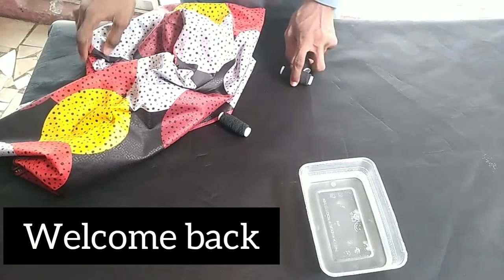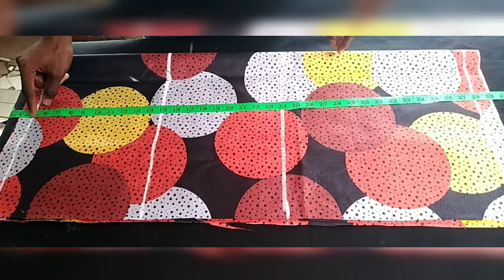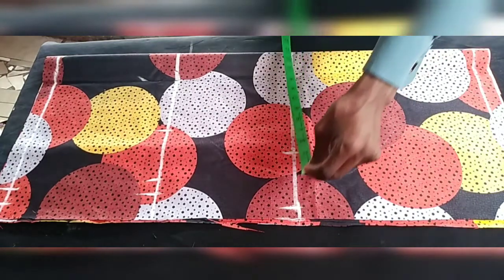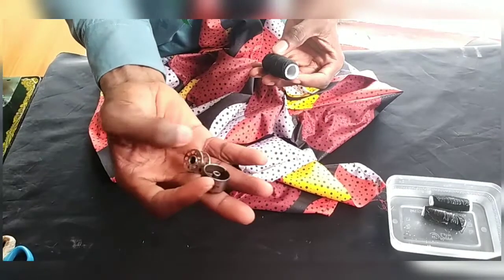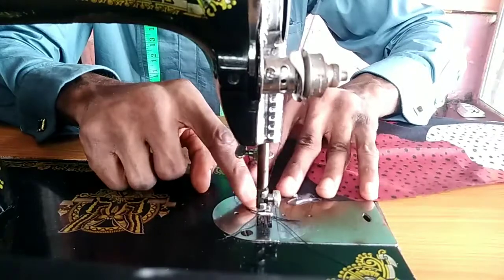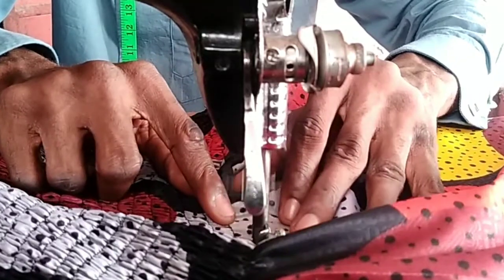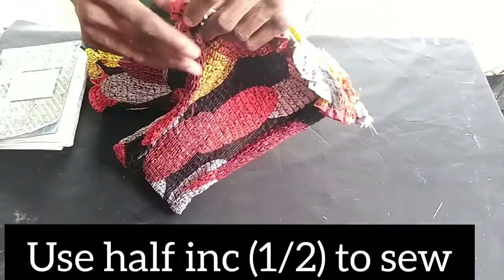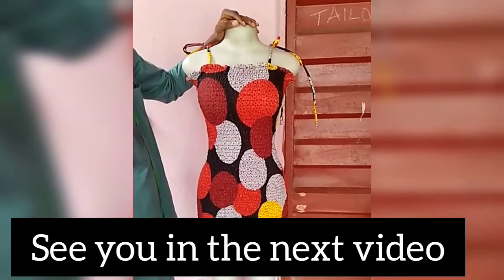DIY SMOKED DRESS BEGINNINGS FRIENDLY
HOW TO ADD PADDED TO YOUR MADAM BLOUSE